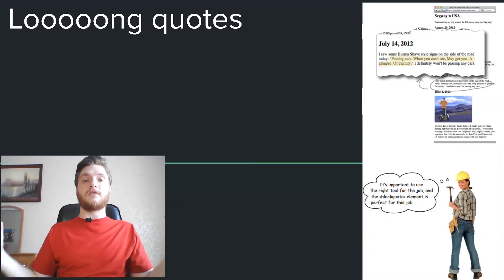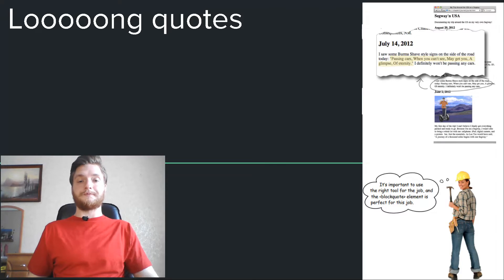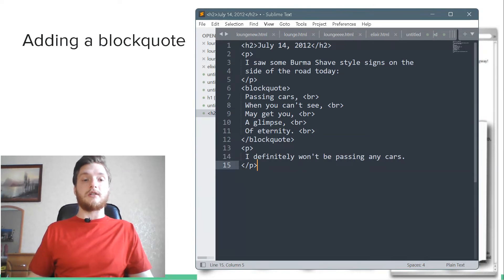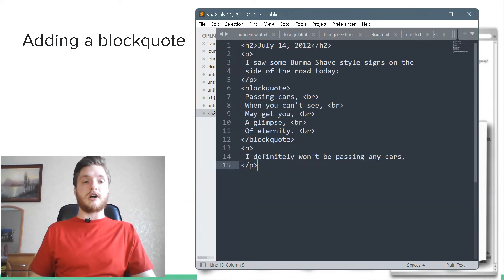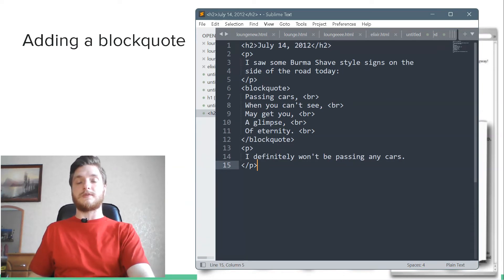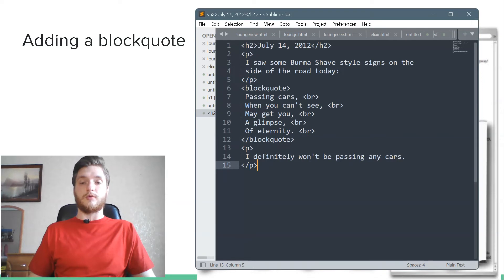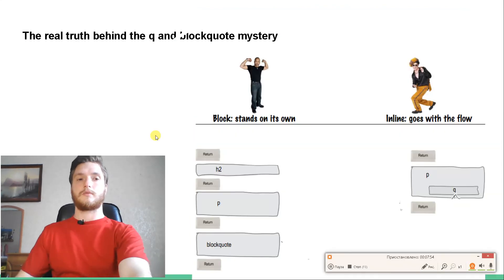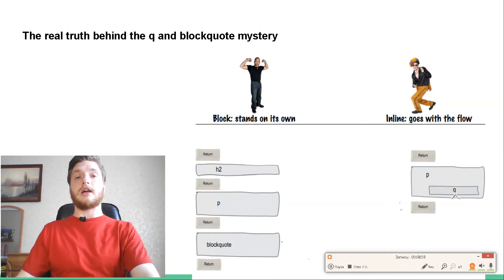Lesson 13. Long quotes. HTML for beginners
In this Lesson 13. Long quotes. HTML for beginners, now that you know how to do short quotes, let’s
tackle long ones. Tony’s given us a long quote
with the Burma Shave jingle.
In his journal, Tony just put the Burma Shave
quote right inside his paragraph,  Additional materials page code in the archive on Google Drive at the link.